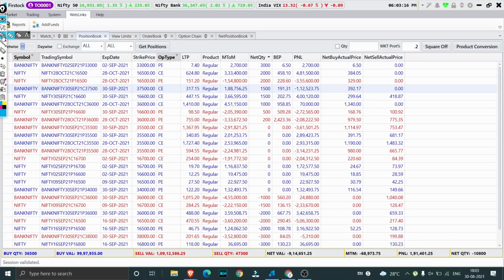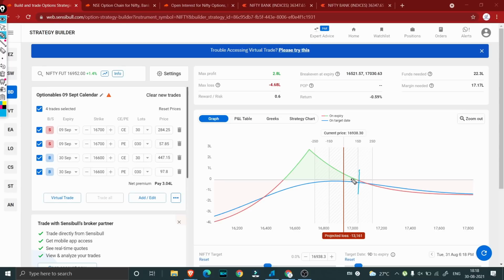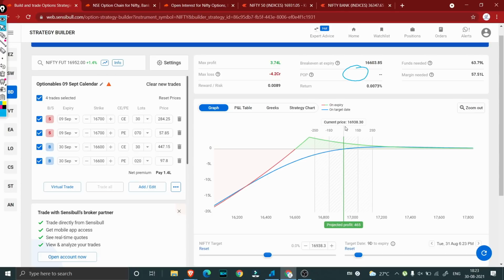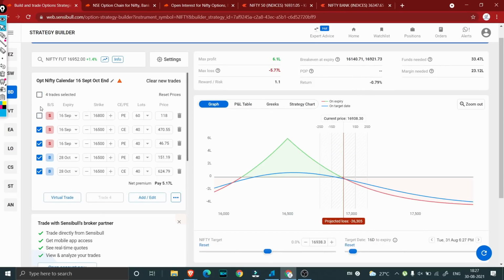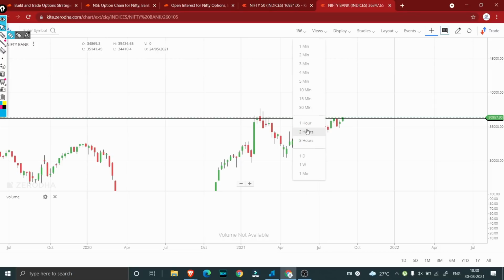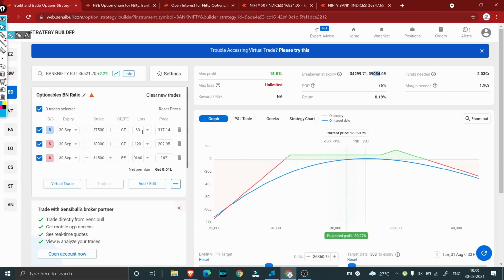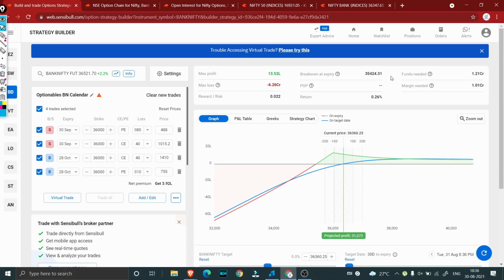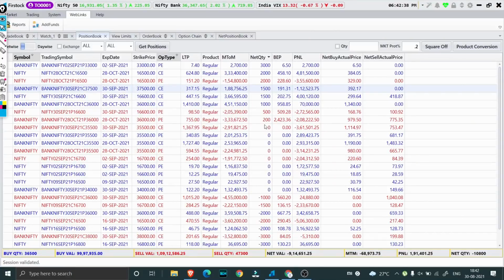Big Move in Banknifty | 70,000 Loss | How we Adjusted the Positions | 30-August-2021 | Optionables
Link to Excel Sheet and Option Payoff Graph